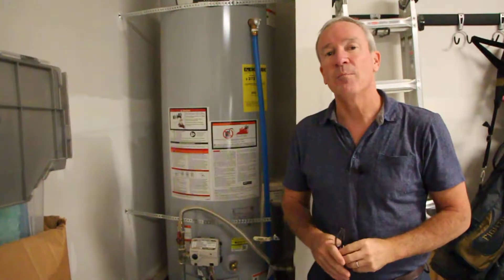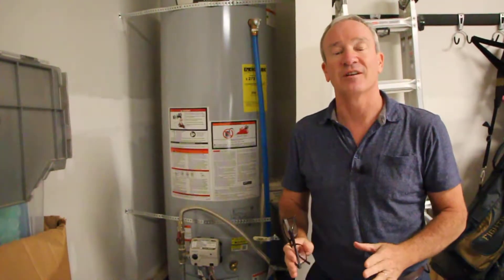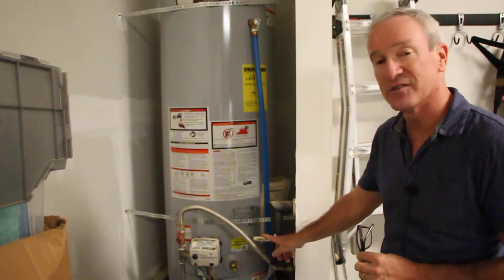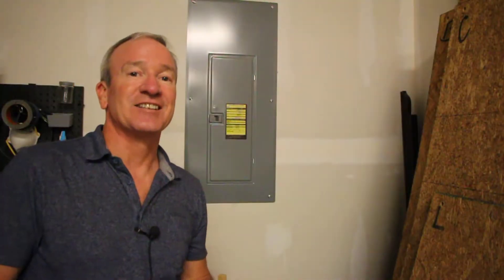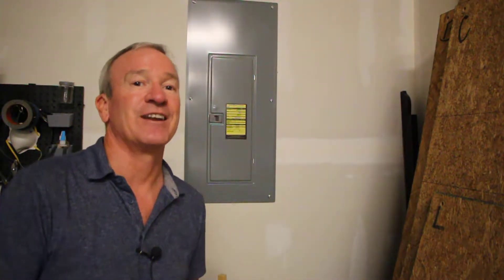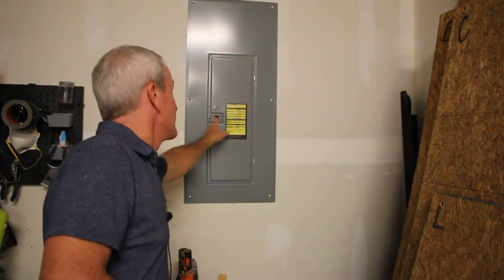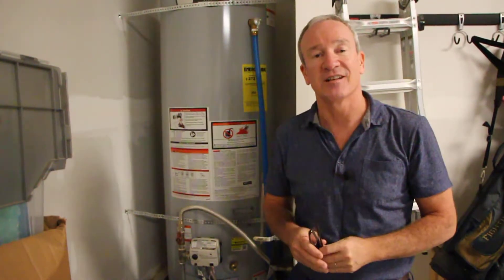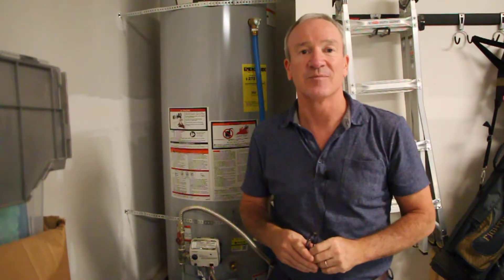4 Things Every Homeowner Should Know + a Bonus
4 Things Every Homeowner Should Know + a Bonus. Mark Gouhin, Realtor with RE/MAX Southern Shores, shares 4 basic things that every homeowner needs to know.